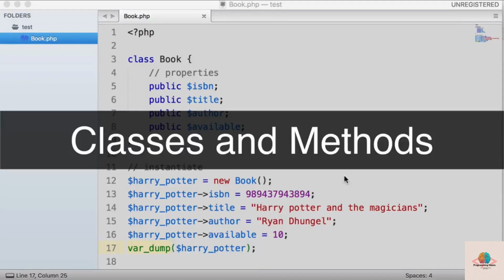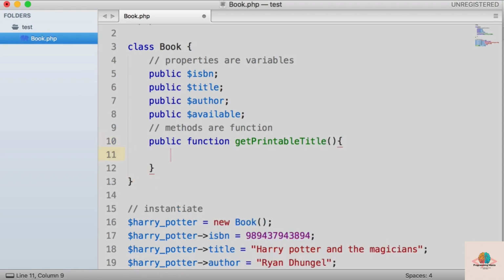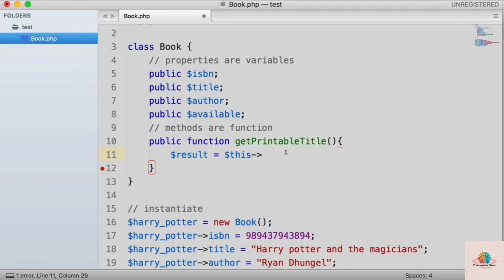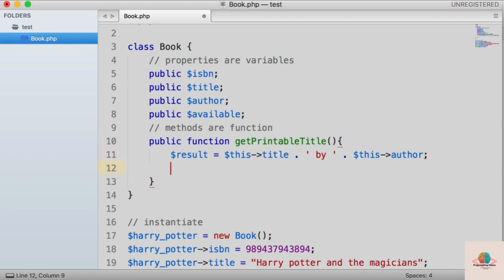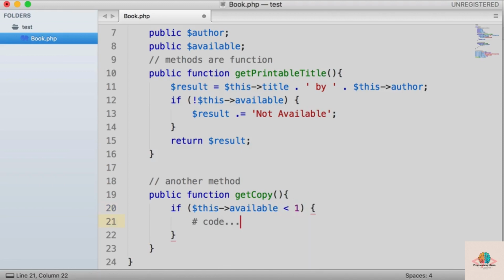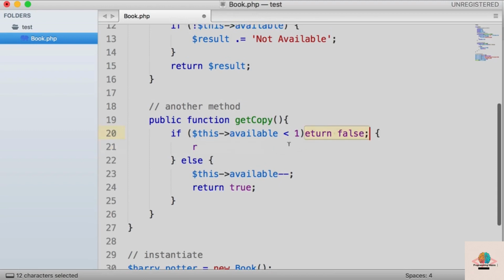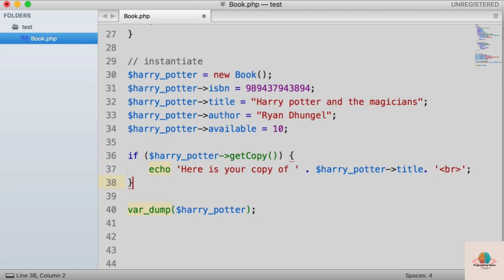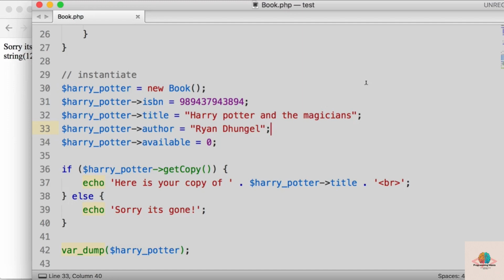3. Classes and methods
Today's Topic: Classes and Methods

Topic to cover in Object Oriented Programming:
1. Introduction to OOP
2. Classes and properties
3. Classes and methods
4. Magic methods (construct)
5. Magic Method (toString, default arguments, type hinting)
6. Public and private visibility
7. Encapsulation (accessors, mutators)
8. Static properties and methods
9. Namespace (use, as keywords)
10. Autoloading
11. Inheritance (extends, parent)
12. Overriding methods
13. Abstract classes (part one)
14. Abstract classes (part two)
15. Interface (part one)
16. Interface (part two)
17. Polymorphism
18. Traits (part one)
19. Traits (part two)
20. Exception (try, catch, finally)